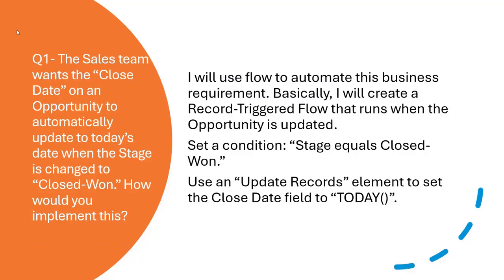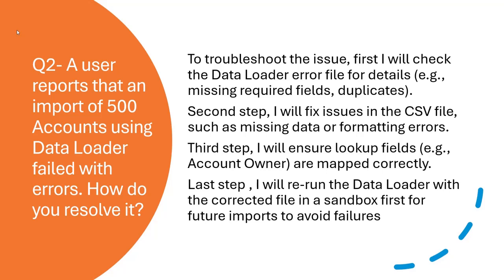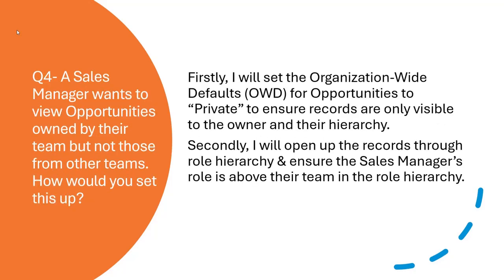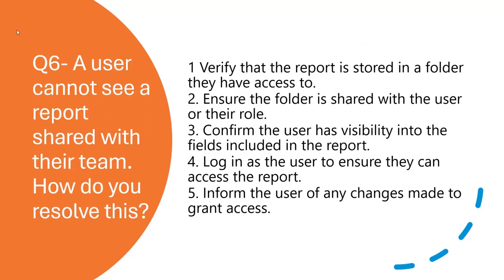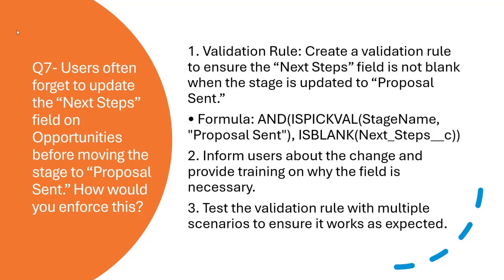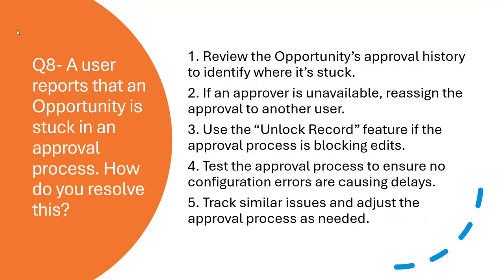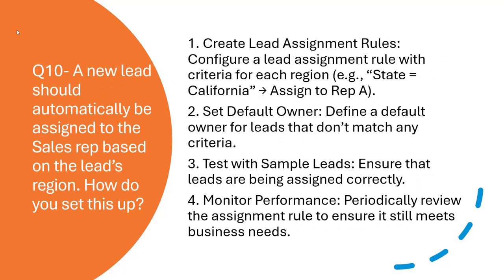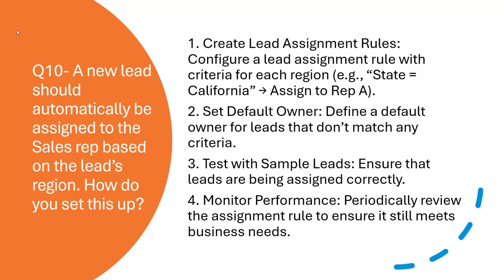Scenario Based Questions for Salesforce Admin/Developer - Set1